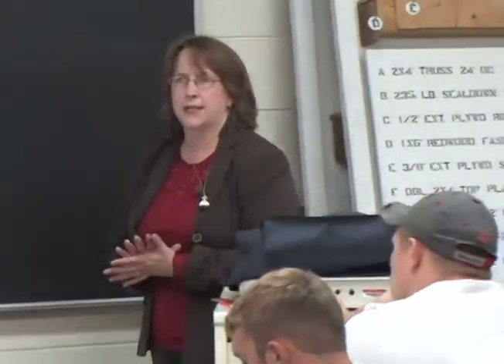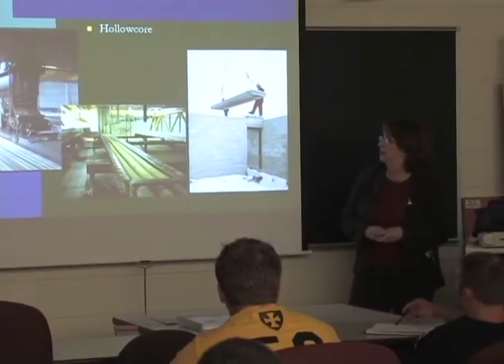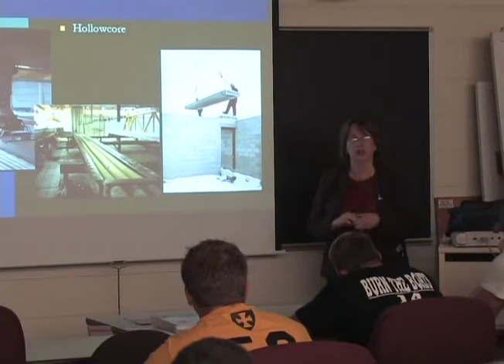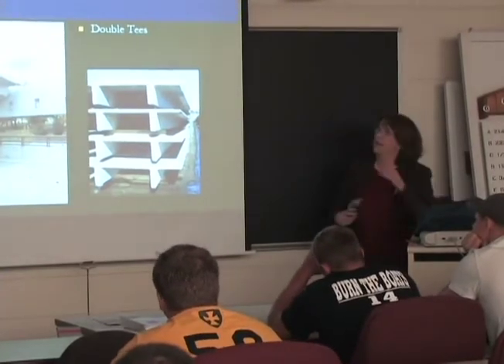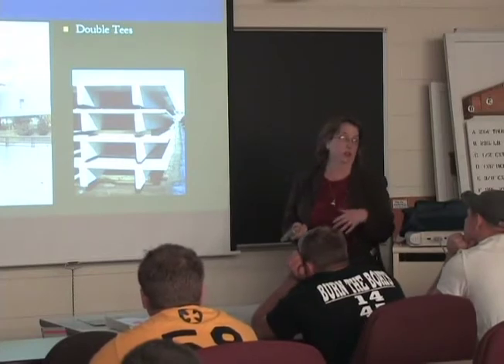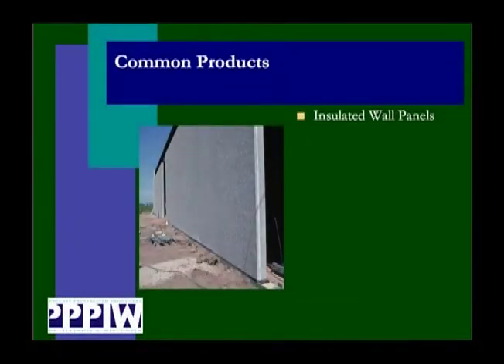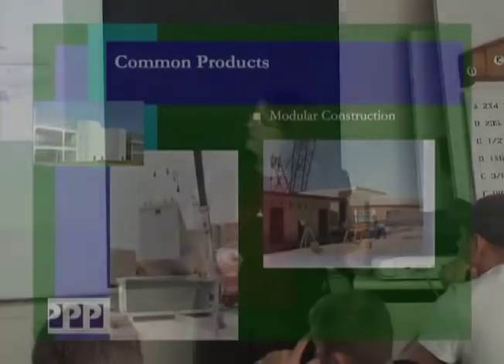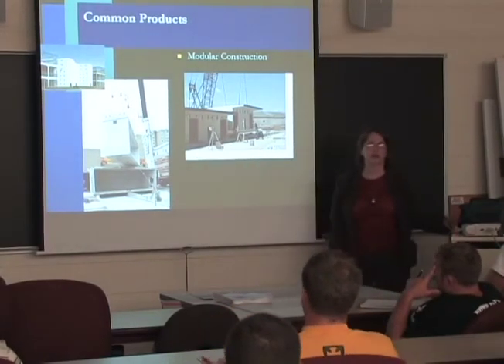Precast Prestressed Concrete (Fall 2006) - Part 3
Marty McIntyre of PCI speaks to Eastern Illinois students about the PreCast Concrete Industry and the work process involved. (Part 3 of 8.)